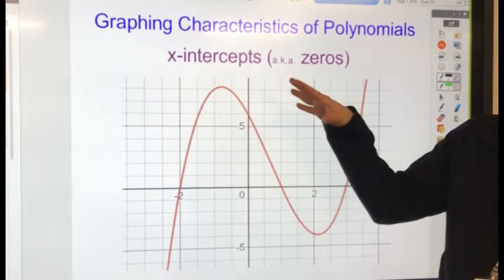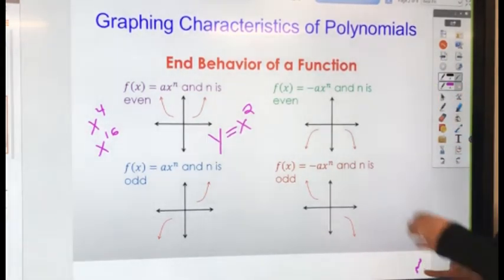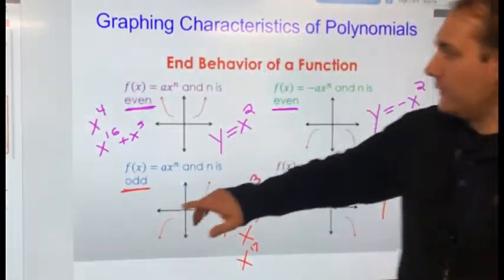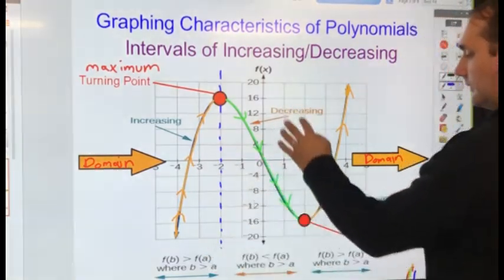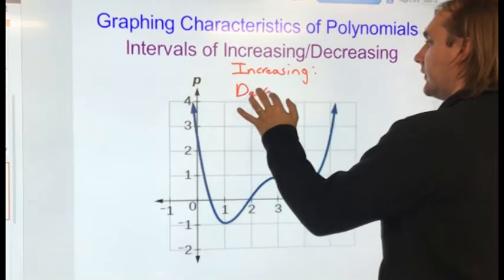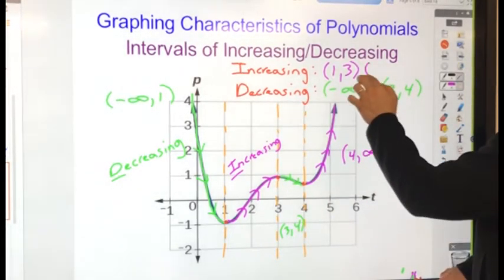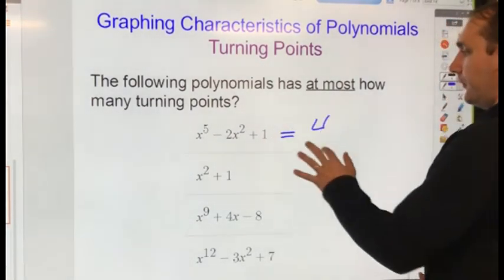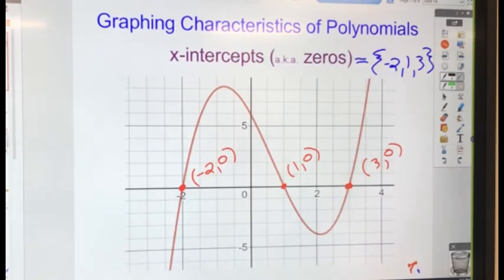CA 7-3 (Graphic Properties of Polynomials)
2/23/21
Properties of Polynomial Graphs